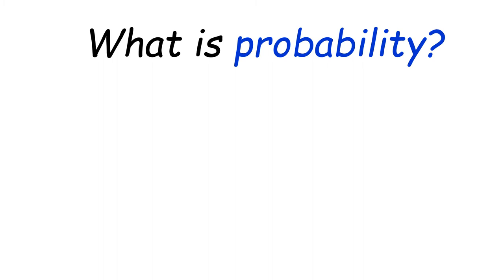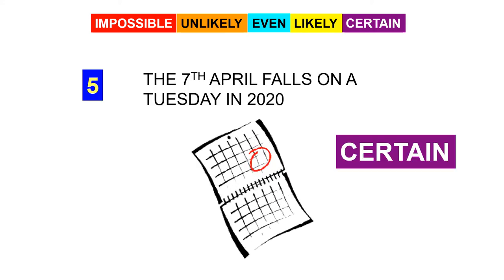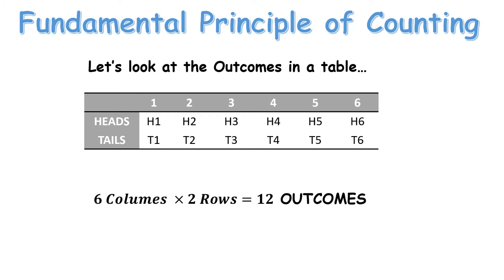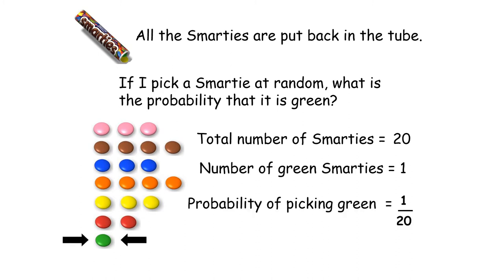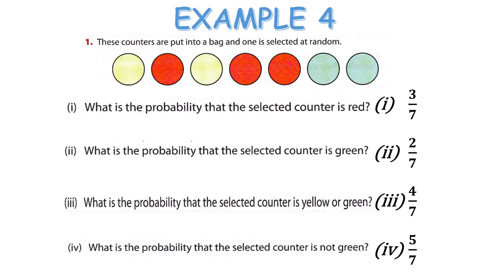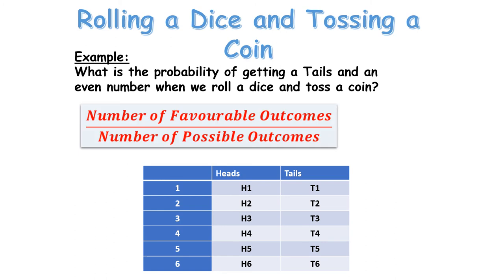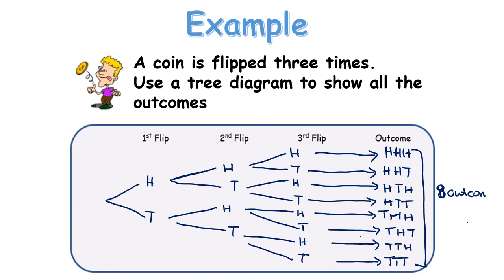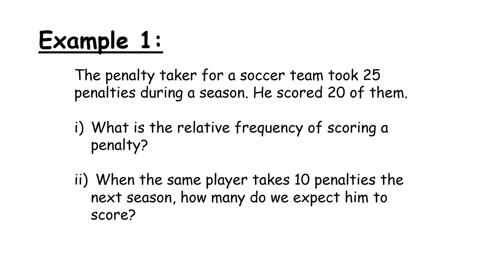JC Revision - 1st Year Probability Unit of Learning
In this video we will review the full 1st Year Probability Unit of Learning which includes:
- Probability Scale
- Listing Outcomes
- Fundamental Principal of Counting
- Calculating Probabilities
- Sample Spaces
- Two-way tables
- Relative Frequency (Experimental Probability)
- Expected Frequency